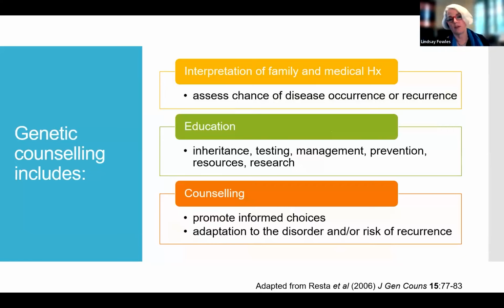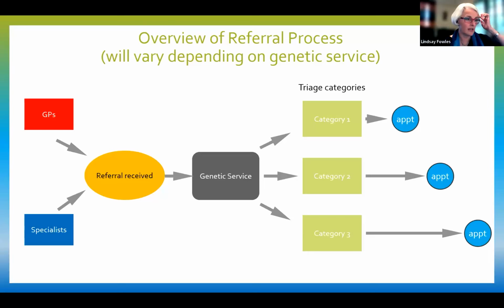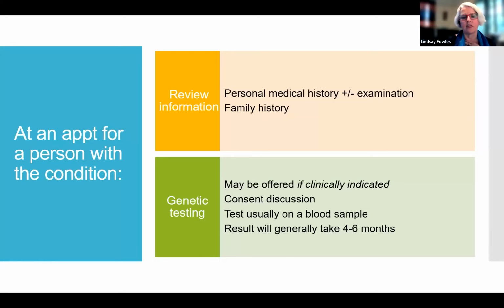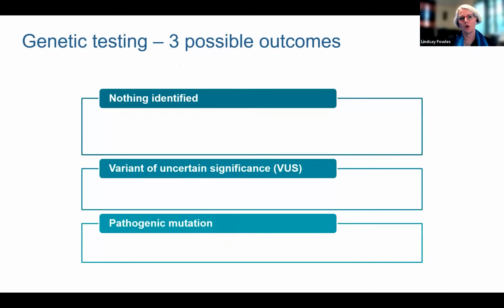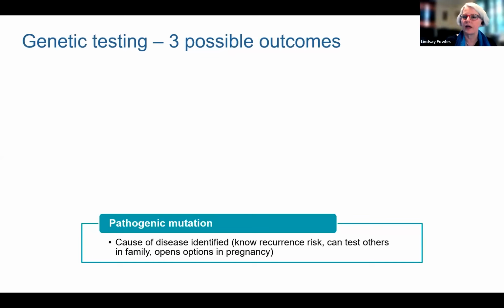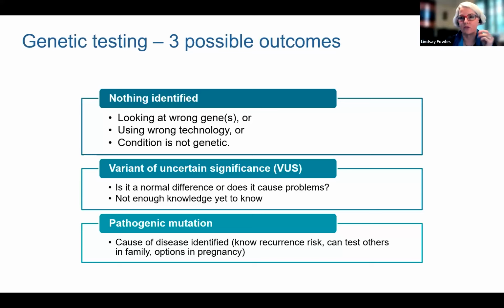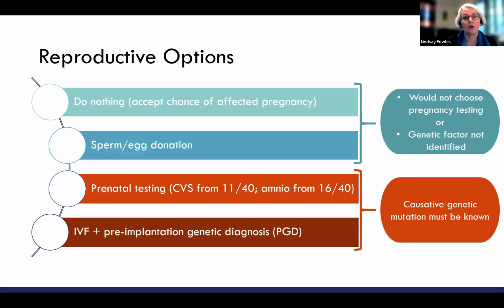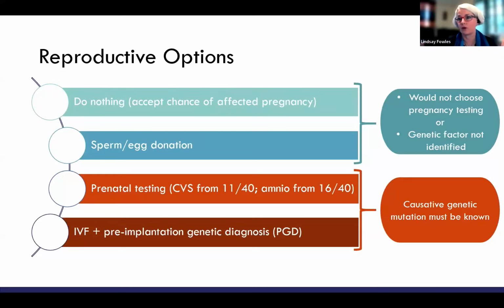Webinar: Genetic Testing for Inherited Eye Diseases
In this webinar, you will learn:
• What genetic testing is and how it is done
• How genetic counselling can help manage your condition
• How your genetic diagnosis can help members of your family identify if they may also be affected by the same condition

You will also hear from Kristina Ward, a patient living with an inherited macular disease (Stargardt’s disease), learning about her diagnosis and genetic testing journey.

About the presenters:

Lindsay Fowles

Lindsay is a Senior Genetic Counsellor working across a number of positions including a lab-based role which supports non-genetic clinicians with ordering of genetic tests, a research role with KidGen, a national collaborative seeking to increase understanding of genetic kidney disease, and a clinical role with Genetic Health Queensland.

Lindsay started out as a research scientist and completed her PhD at The University of Queensland. Deciding to focus more on the personal side of genetics, she commenced as a genetic counsellor with Genetic Health Queensland in 2007 where she continues to work. She has worked in familial cancer, paediatric and general genetics and has worked with the Queensland Renal Genetics Clinic since its inception in 2013. The future of patient-centred care will involve embedding of genetic and genomic testing into standard clinical pathways and Lindsay is keen to support clinicians in acquiring the skills and confidence to be involved in this work.

Kristina Ward

I am a person with a disability. I have Stargardt’s disease. I was first diagnosed about 15 years ago and have progressively lost central vision since. Stargardt’s has made me a more compassionate and mindful adult with a strength and resilience I didn’t know I had.

Don’t get me wrong, it’s a struggle but seeing through my eyes, I choose to have a ‘glass half full’ attitude.